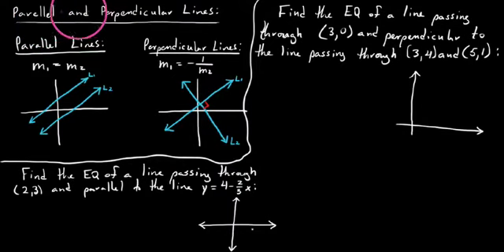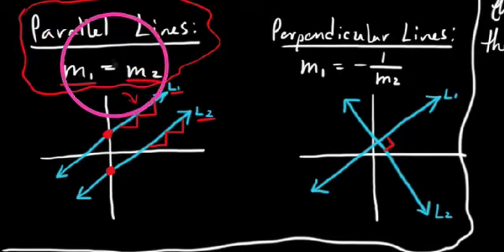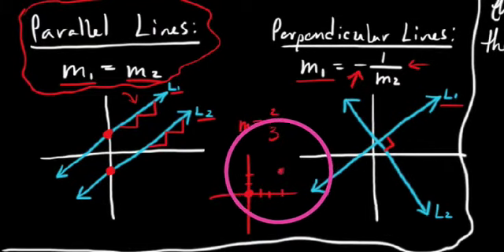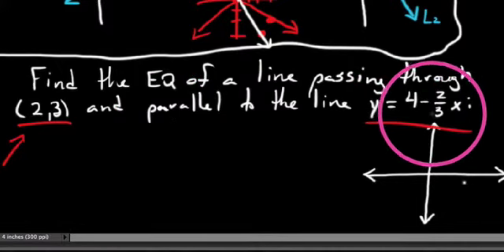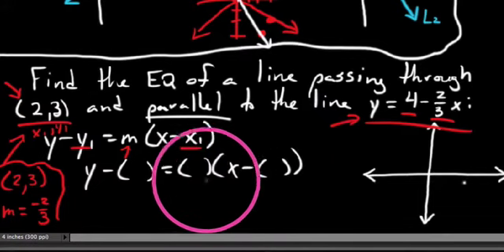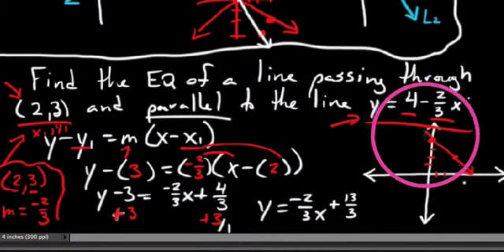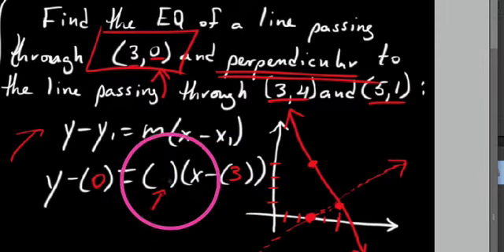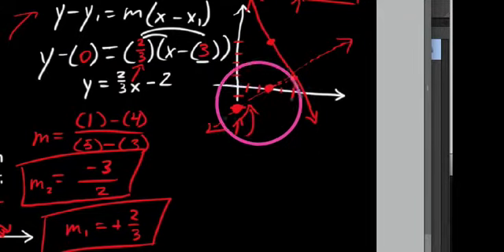1.3.4 Parallel & Perpendicular Lines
In this video I explore the mechanics behind parallel and perpendicular lines.  I show how to find either given an initial slope from another source.  I also cover a couple of examples of finding equations of lines passing through desired points that are either parallel or perpendicular to lines with given slopes.